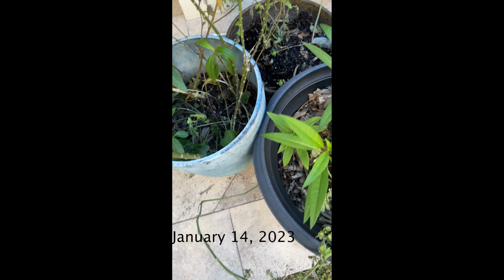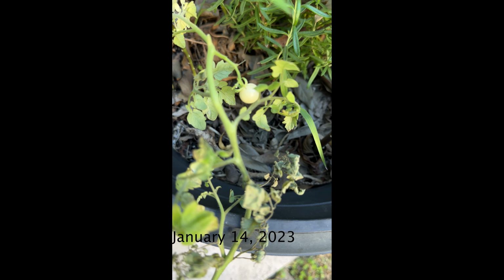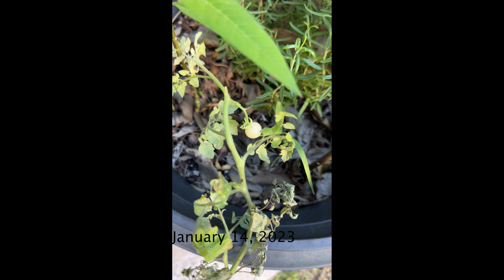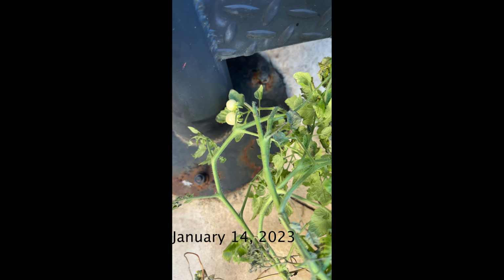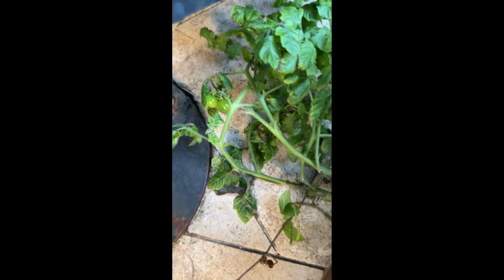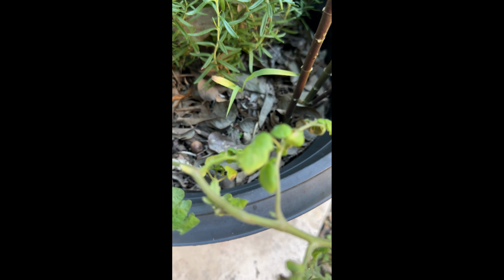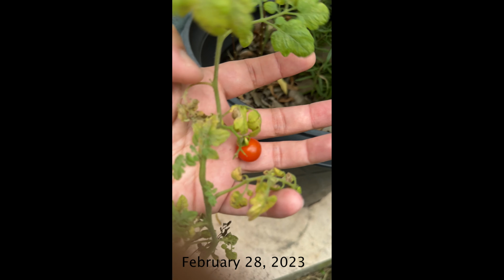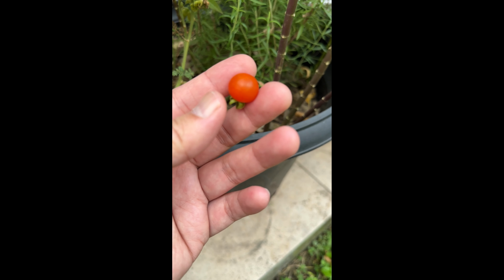Tomato update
the  plant itself was a surprise, and the one fruit I got was an even bigger one.